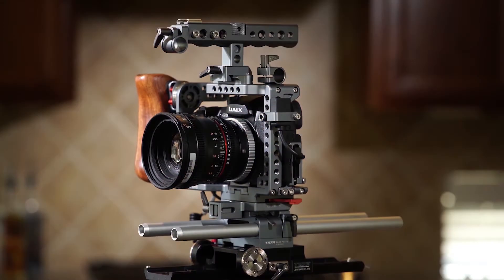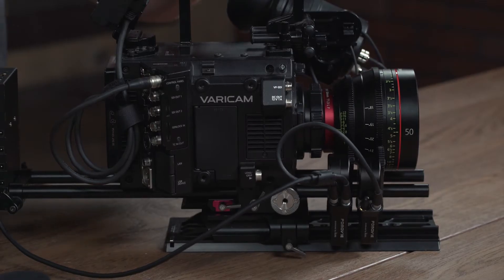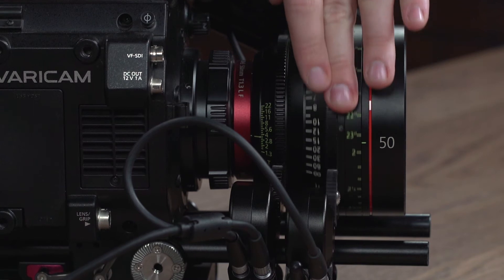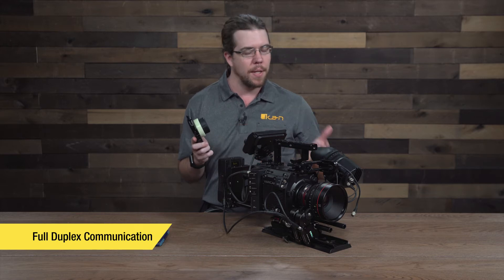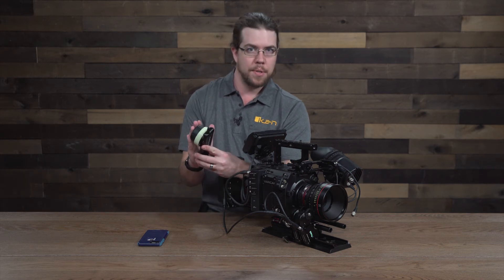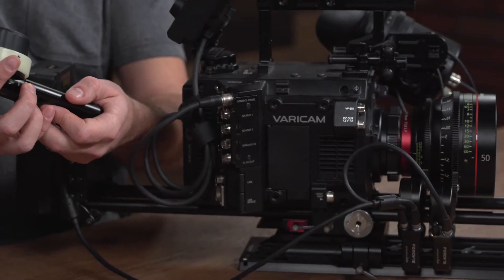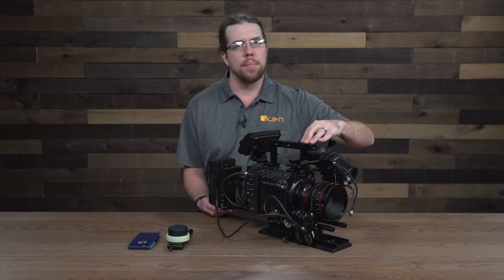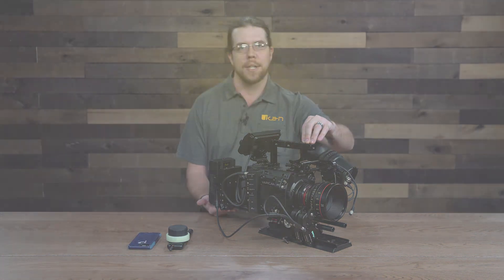PD Movie Remote Air 3 Wireless Lens Control Kit | Ikan Tech Corner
Learn the ins and outs of the PD Movie Remote Air 3. The PD2-H series is the third generation of the PD Movie Remote Air and comes with a wide array of upgrades to all of its key components. The controller has been redesigned inside and out for enhanced comfort and performance, and the motors have been tweaked for increased output and efficiency.